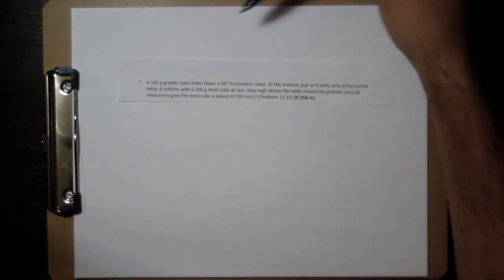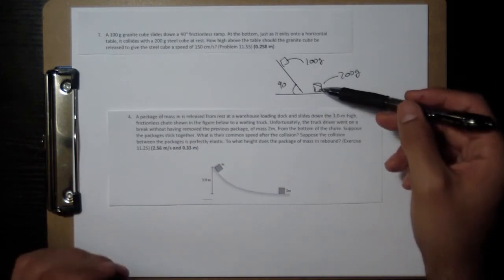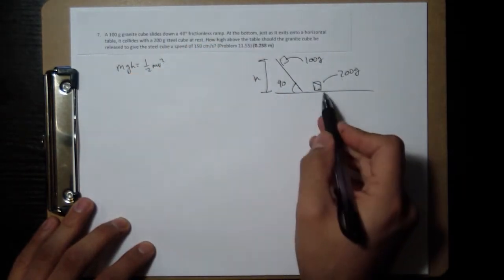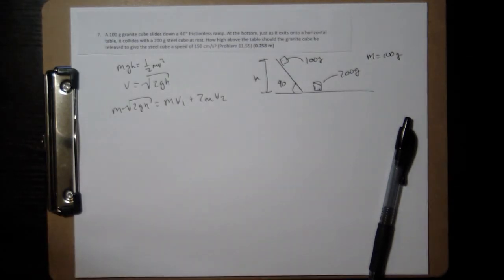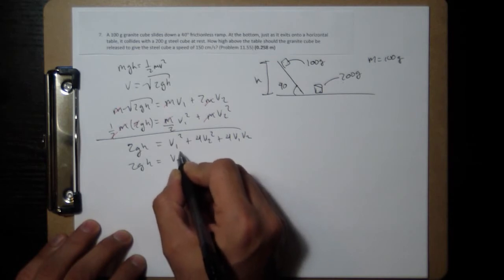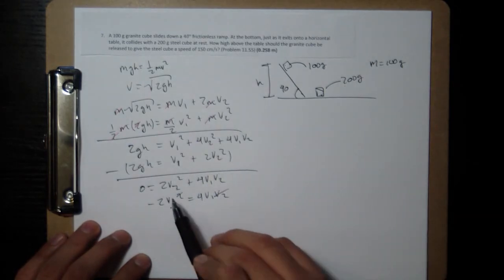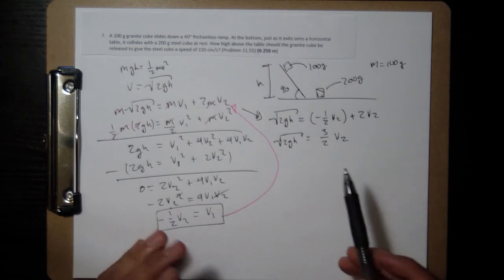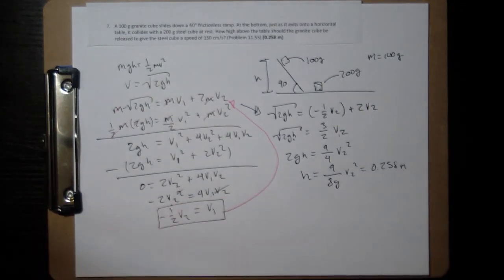Set 12 pb 7